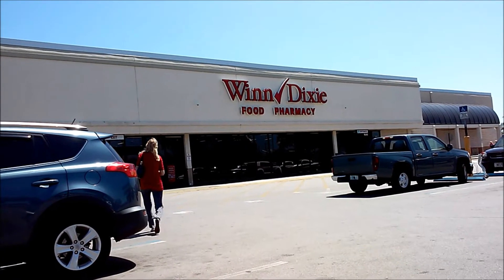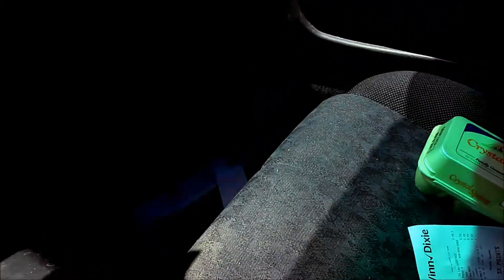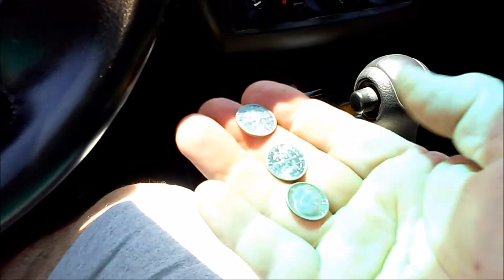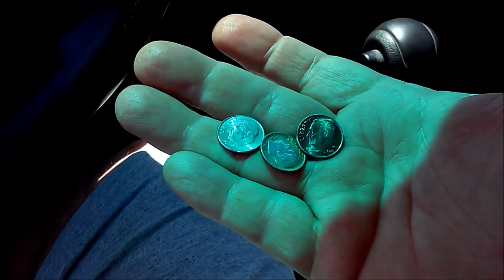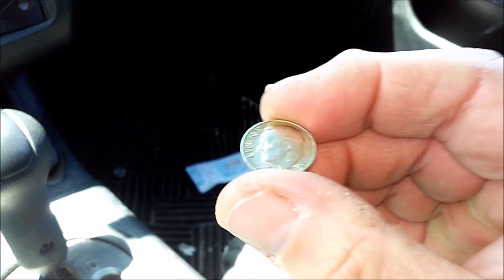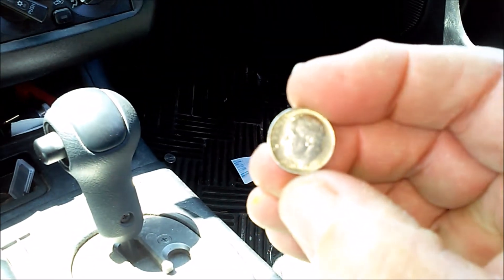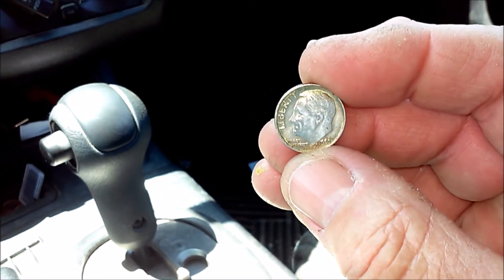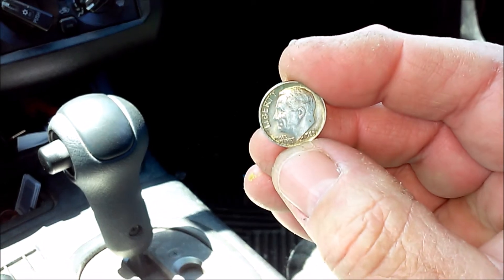COINSTAR Score! FREE SILVER in the return tray! Coinstar silver Diggin' Florida w/ Rob!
We stopped by our local Winn-Dixie store for eggs, checked the Coin star machine near the door and saw 3 dimes in the reject tray! One was a 1963 Silver Roosevelt!